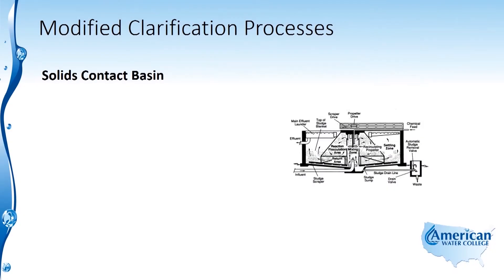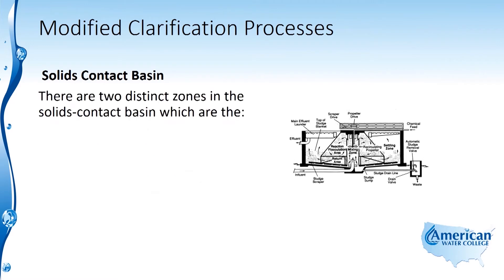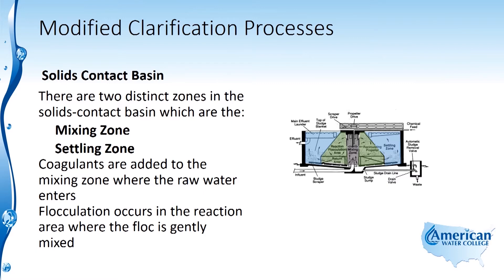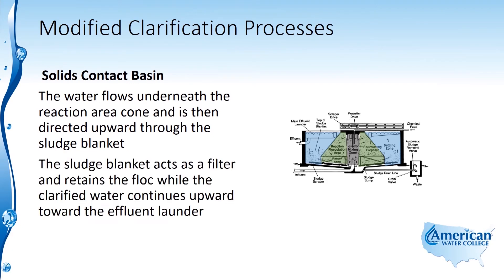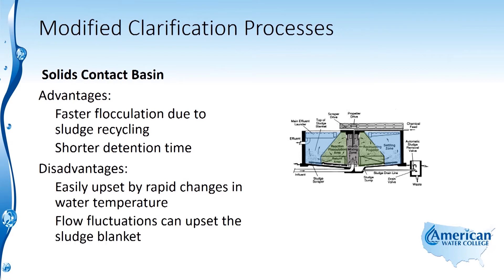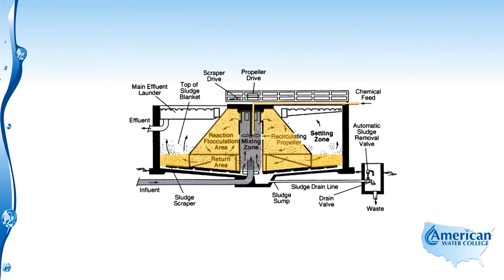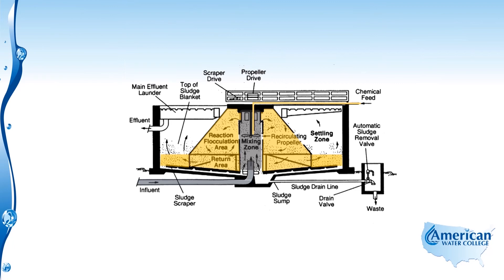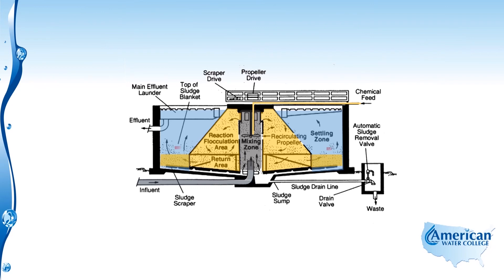Upflow Clarifier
Learn about Upflow Clarifiers in this excerpt from the Sedimentation lecture in our Exam Prep course